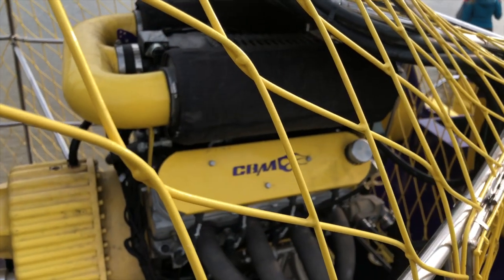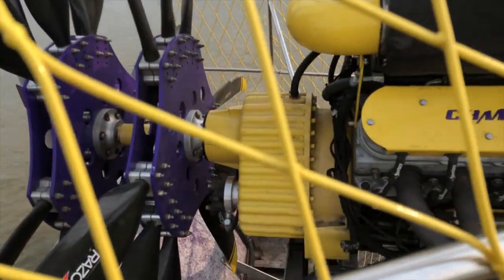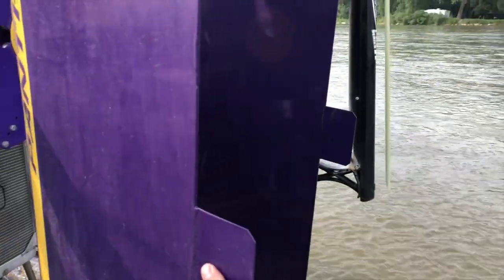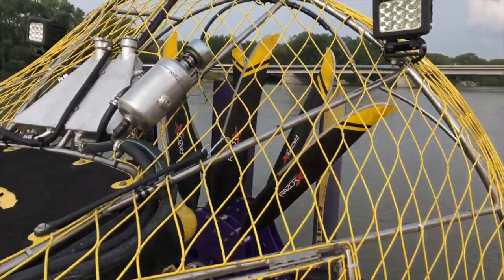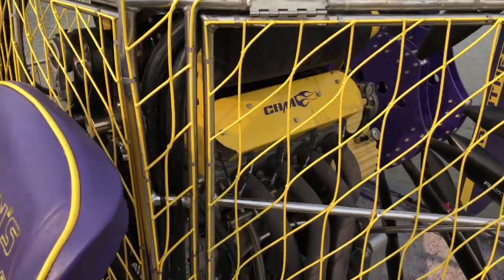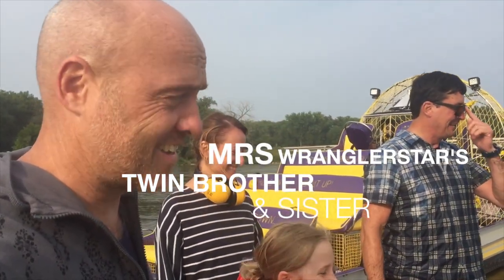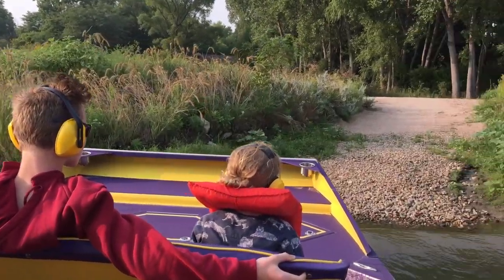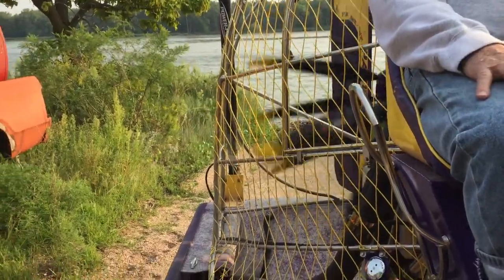I GOT IN A FIGHT....